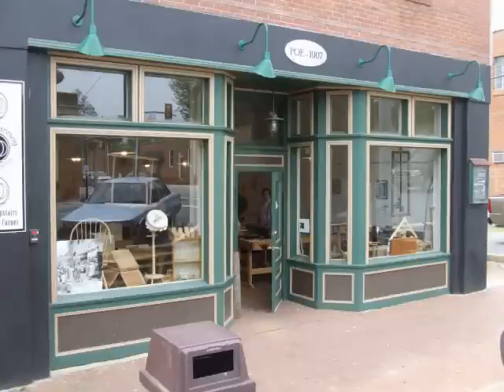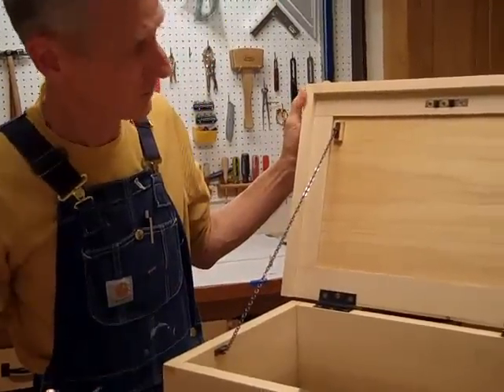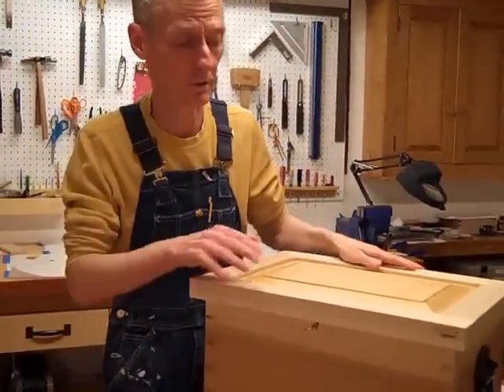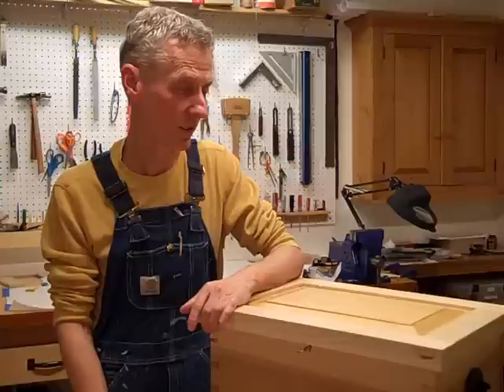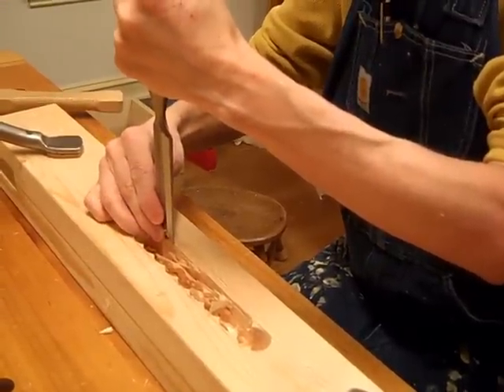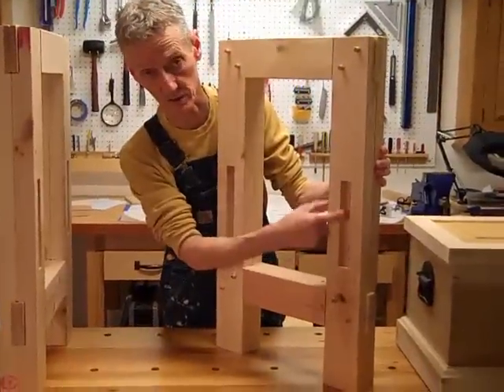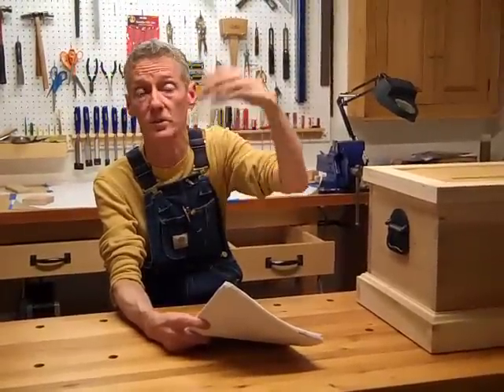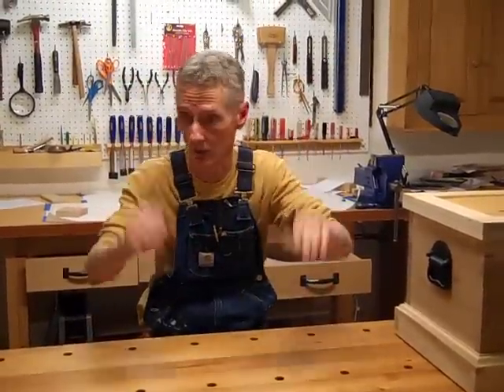Tool Chest Show #5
Making a tool chest (and other things) with hand tools.